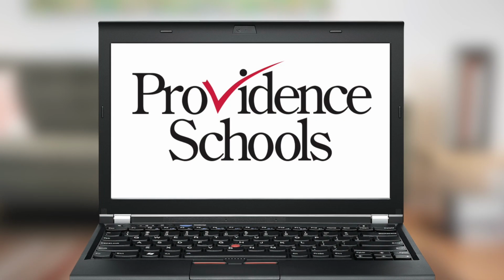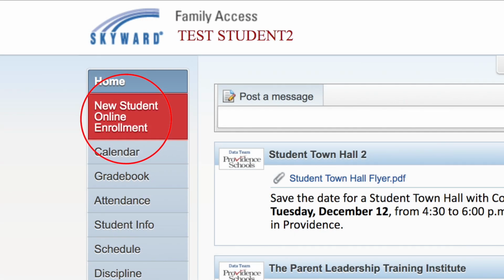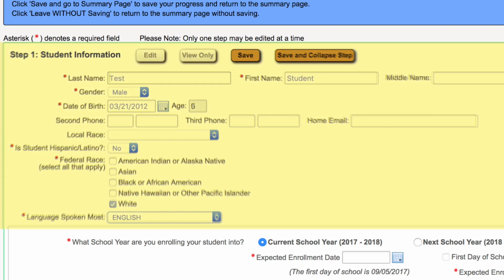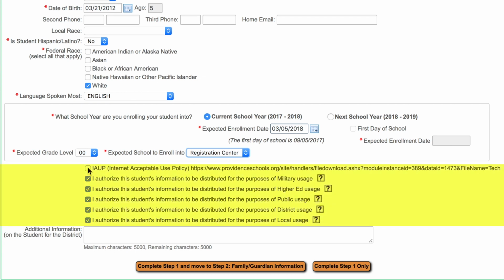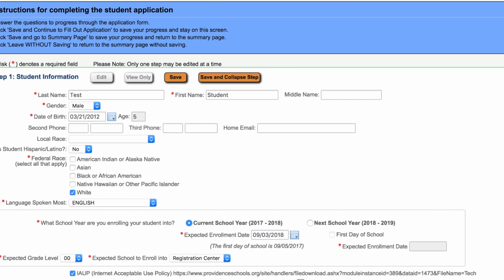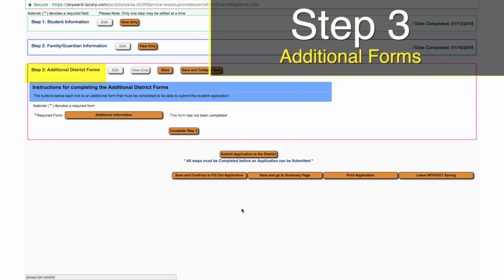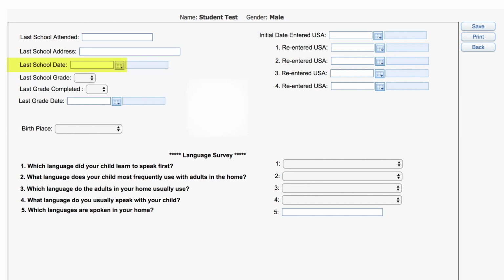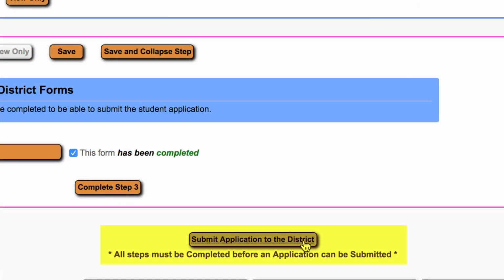Providence Public Schools Online Pre-enrollment Tutorial